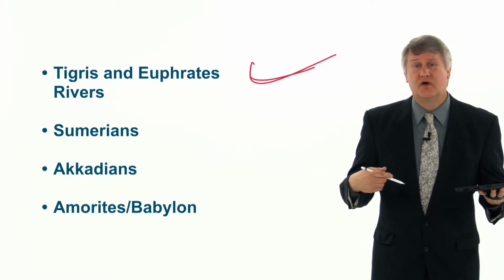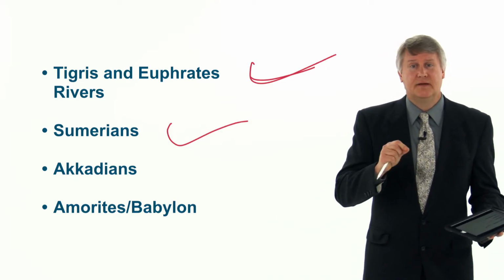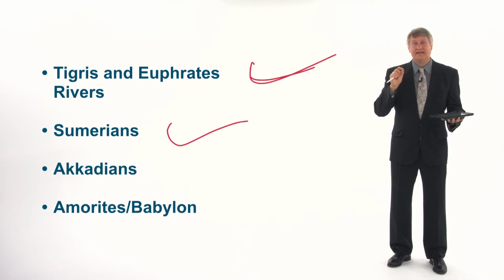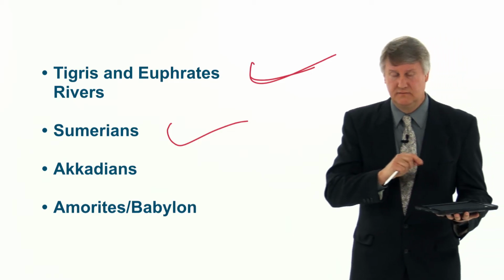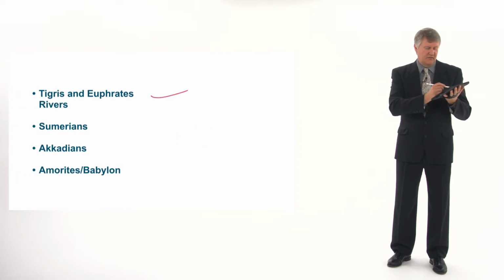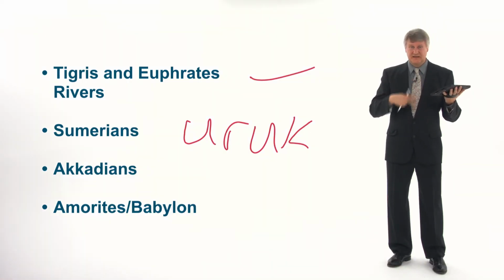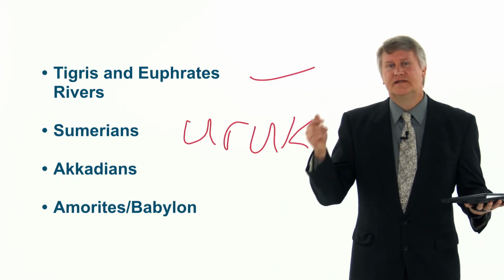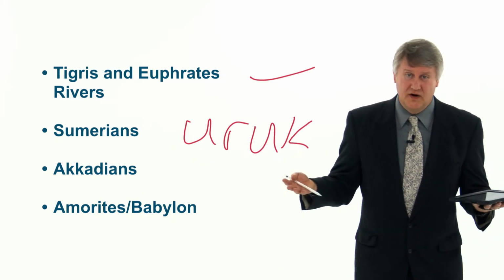1.2 - Early Empires in Mesopotamia